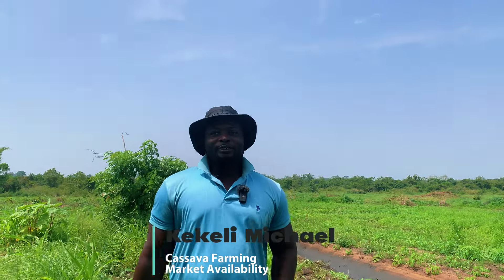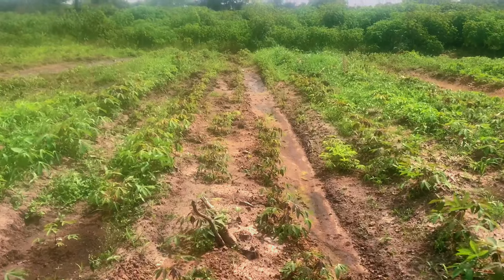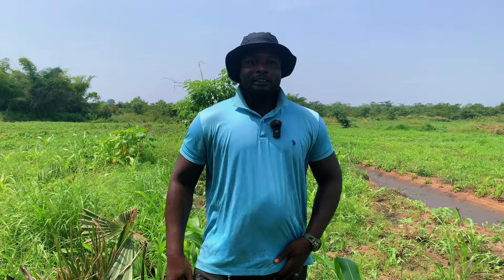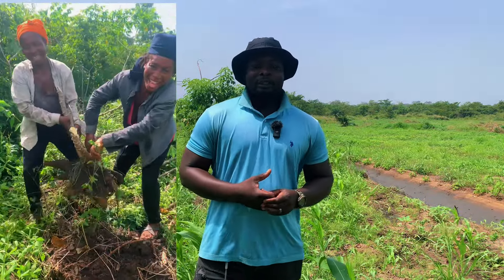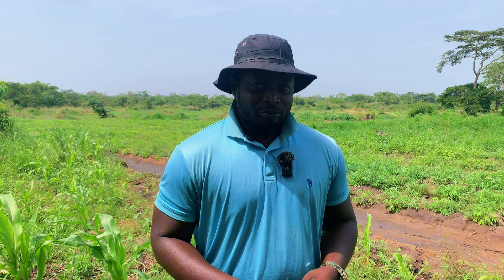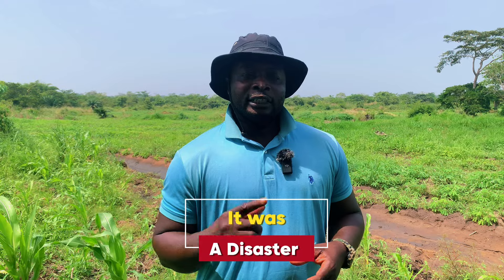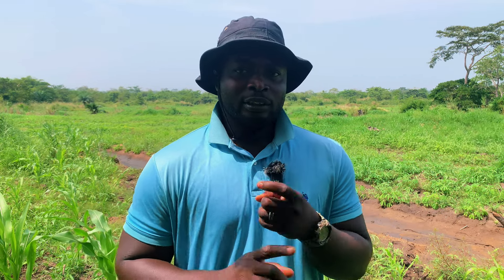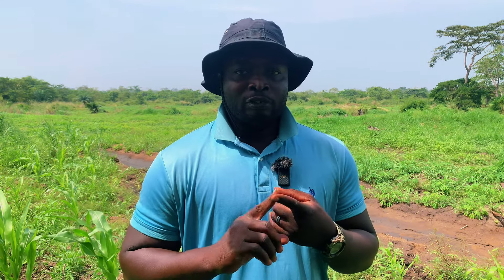5 Tips in running a successful cassava business and whereto sell bulk cassava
5 Tips in running a successful cassava
business and where
to sell bulk cassava. The last one will change your perspective about cassava